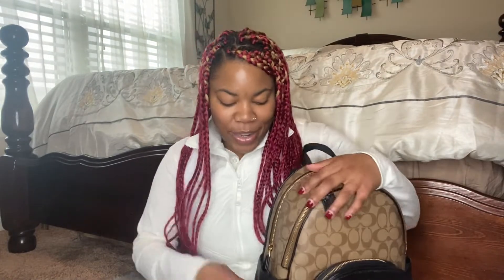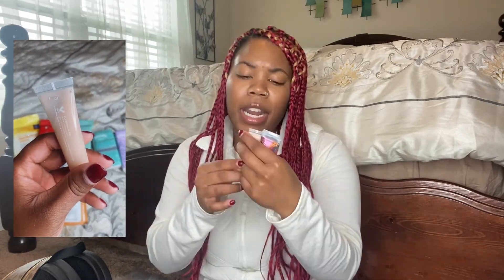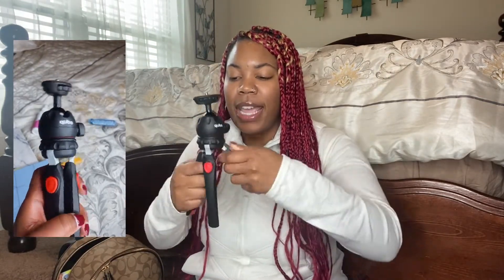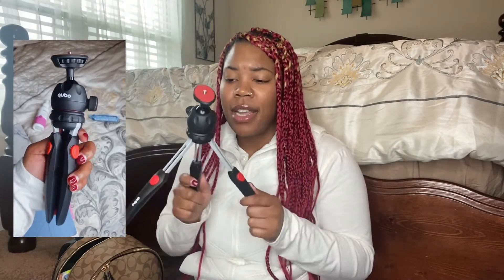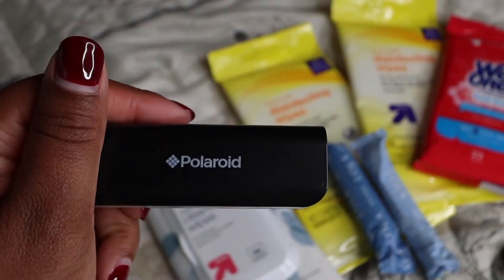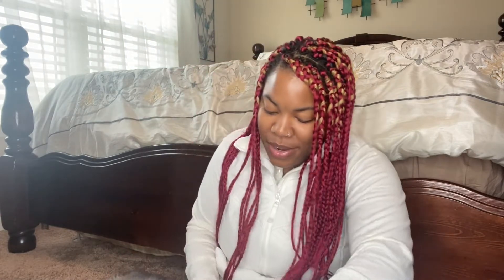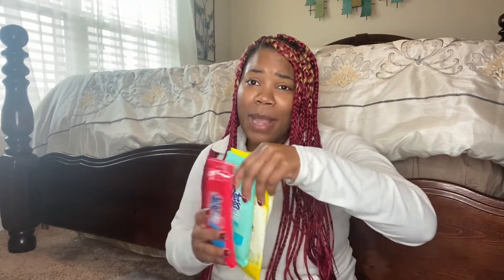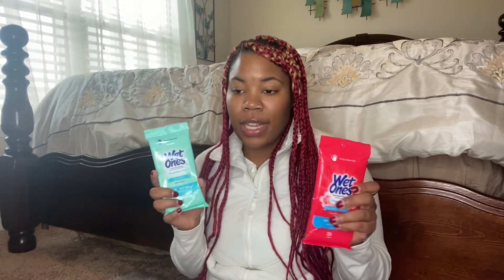WHAT'S IN MY BAG | everyday purse essentials 2021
I am sharing with y’all all the essentials/necessities that I keep in my purse on an everyday basis :)

m u s i c  c r e d s